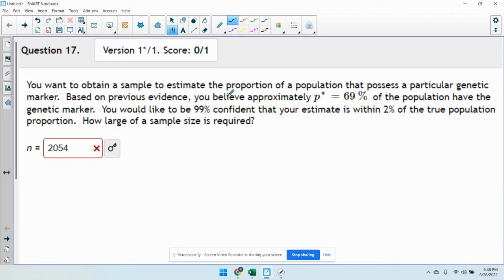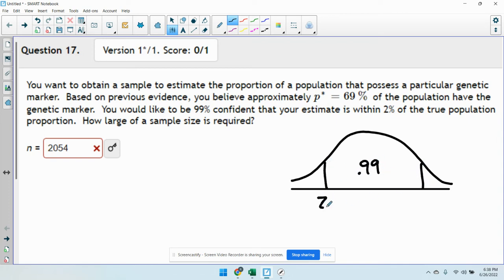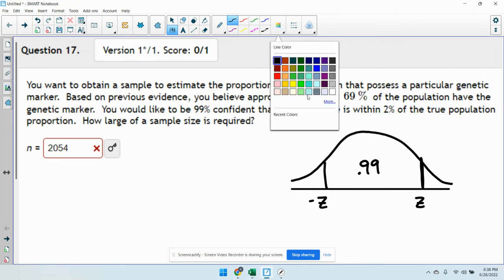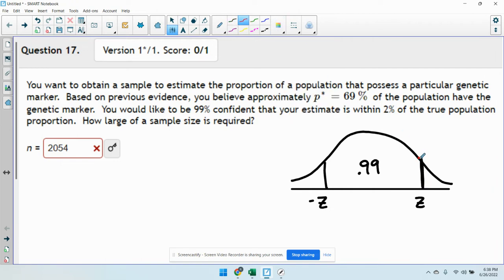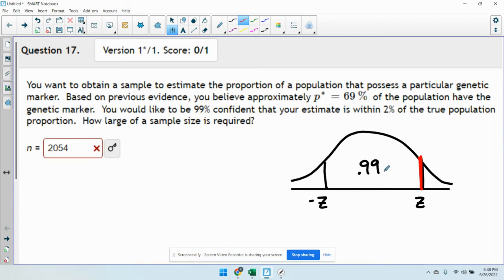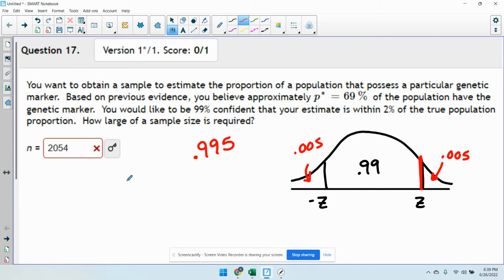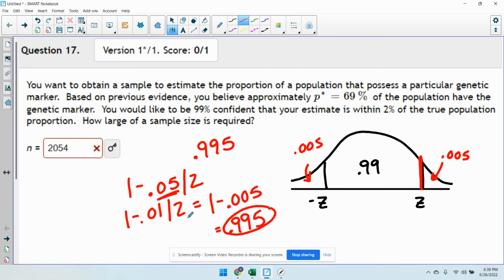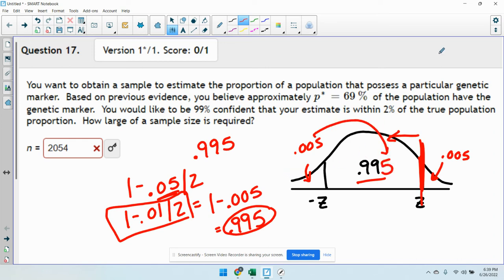Untitled: Jun 26, 2022 6:40 PM